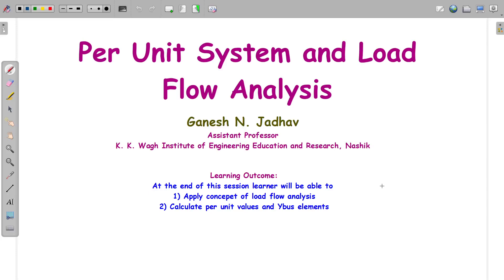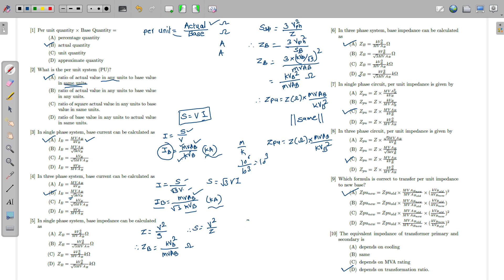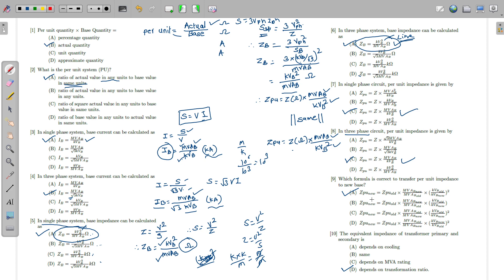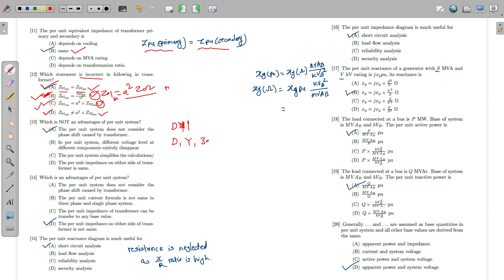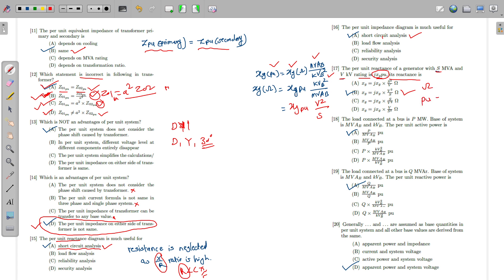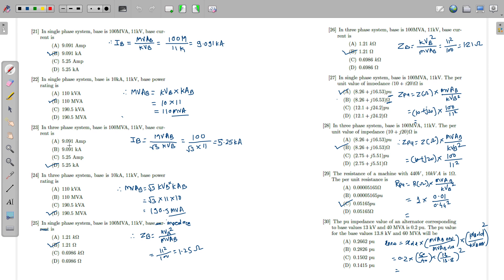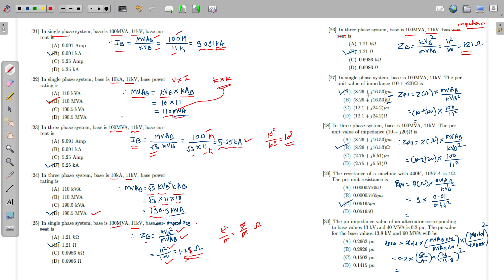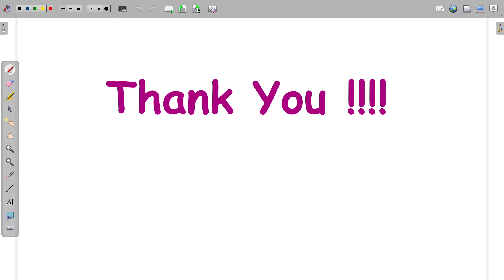Per Unit System and Load Flow Analysis PART A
Preparation of State board JE, AE Exam, IES, GATE exam, HPCL, BPCL and other PSU exams